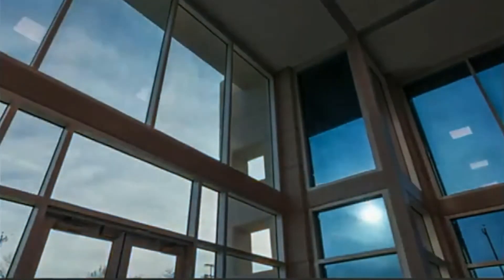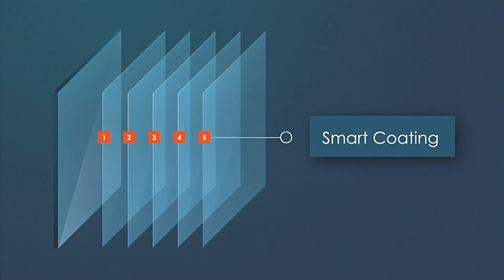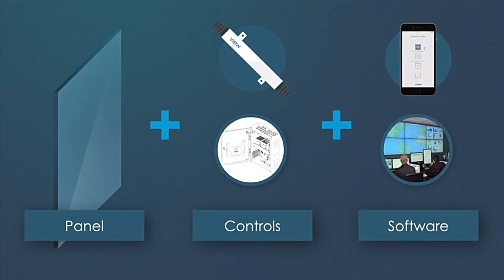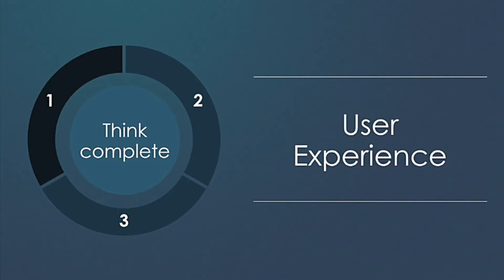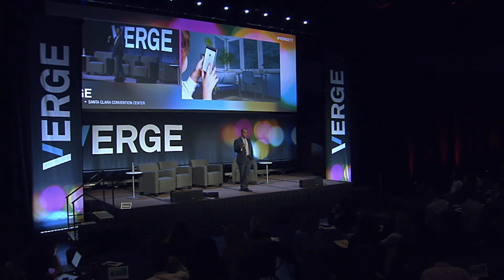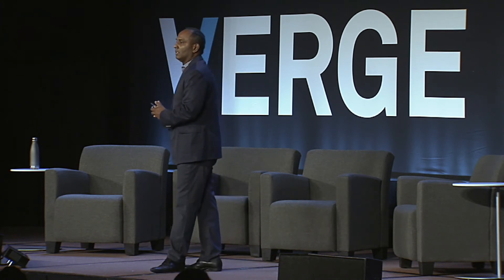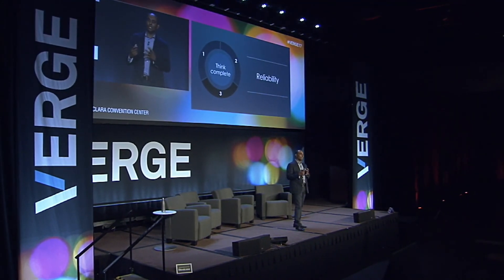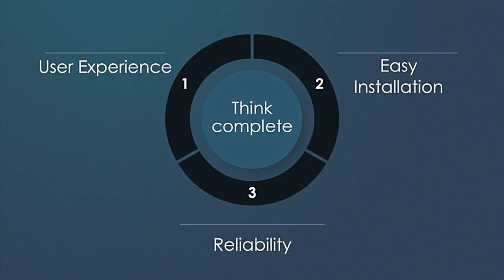Rao Mulpuri at Verge 2017: Building a Complete Product | View Smart Glass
View CEO Rao Mulpuri shares how View has taken inspiration from products that successfully transformed major industries to turn an everyday window into a complete product.